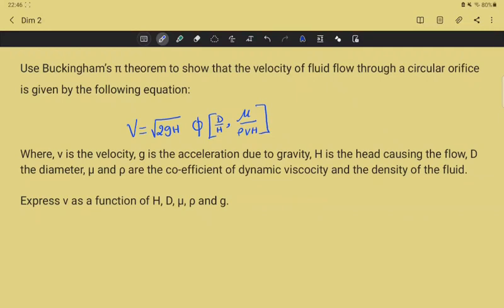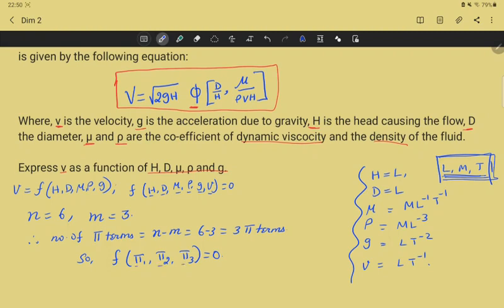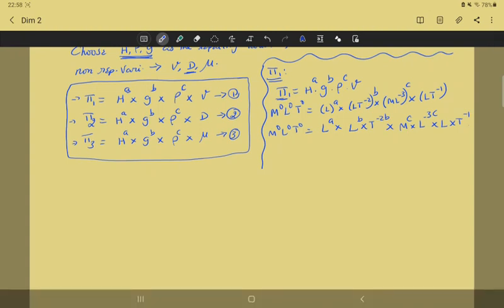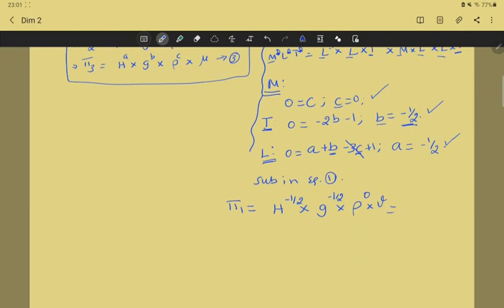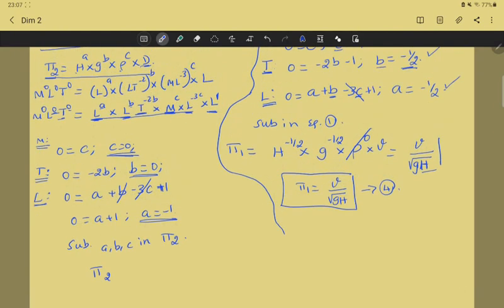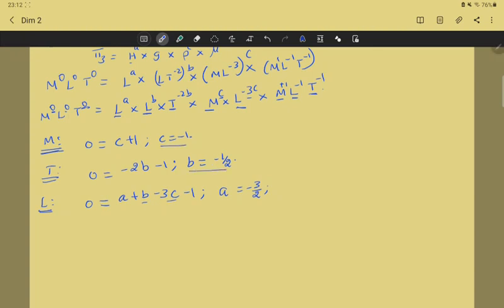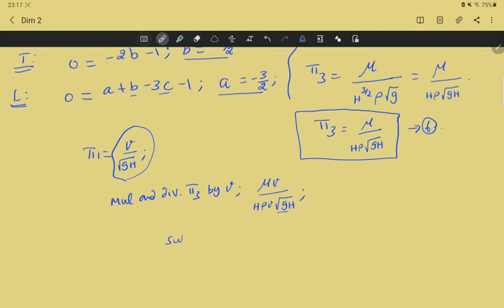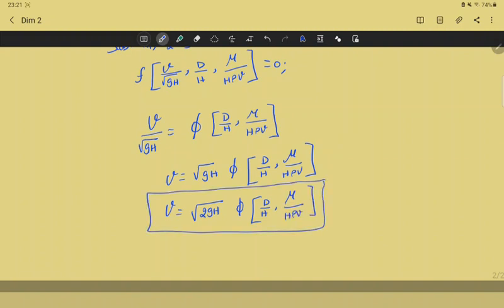Velocity in a circular orifice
Use Buckingham’s π theorem to show that the velocity of fluid flow through a circular orifice is given by the following equation:
v= √(2gH )  φ [D/H, μ/ρvH]
Where, v is the velocity, g is the acceleration due to gravity, H is the head causing the flow, D the diameter, μ and ρ are the co-efficient of dynamic viscosity and the density of the fluid.

Express v as a function of H, D, µ, ρ and g